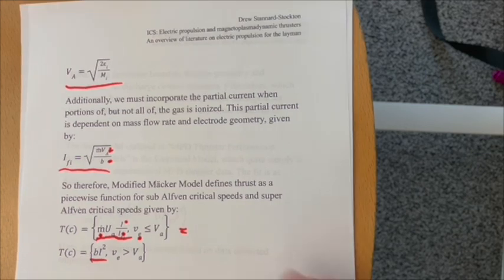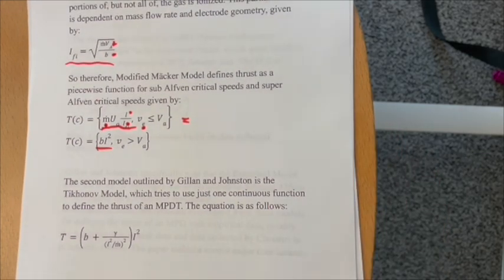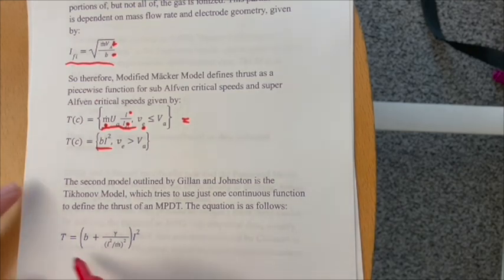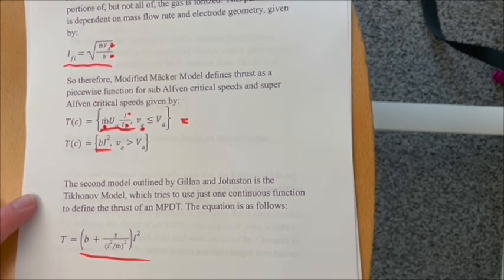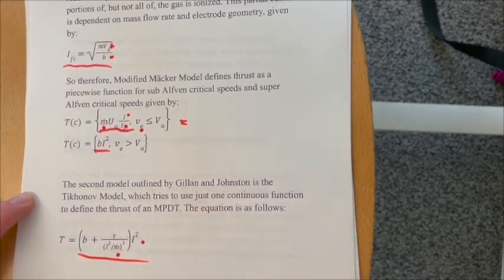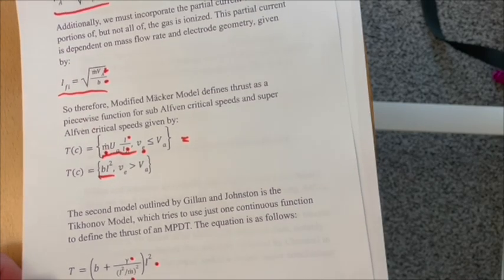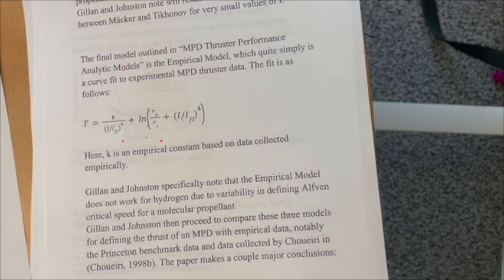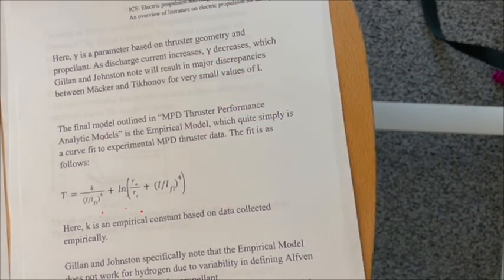A Basic Overview of MPD Magnetoplasmadynamics Thrusters for the layman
In this video I do an overview of MPD Thrusters and their functions and go into depth on the various thrust equations used to calculate the force output of an MPD thruster.